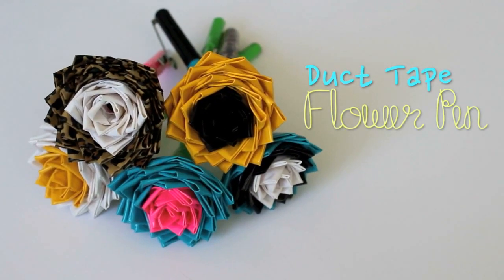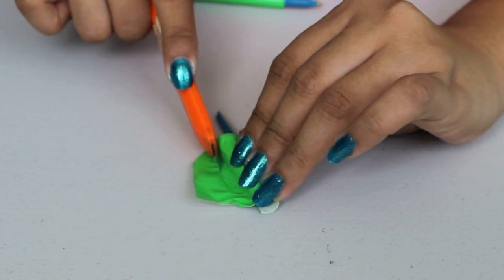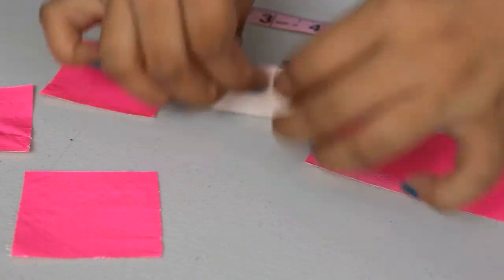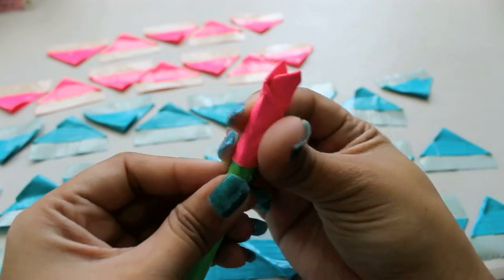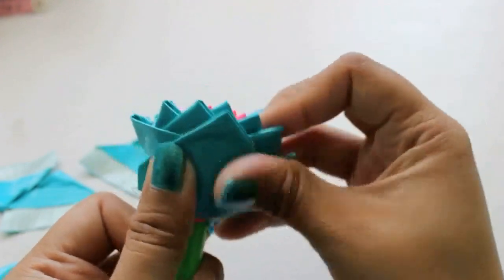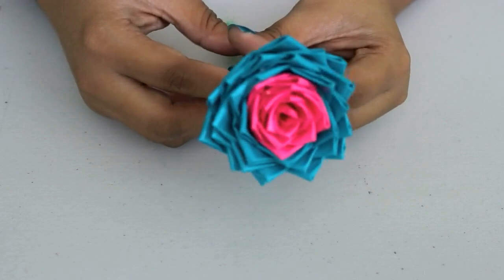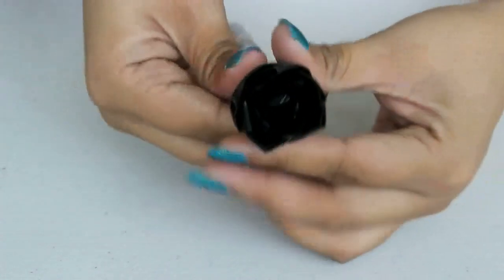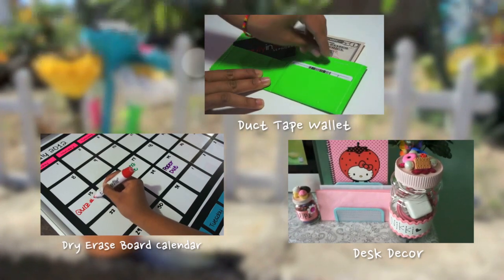DIY Duct Tape Flower Pen